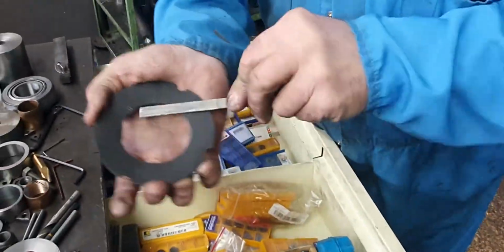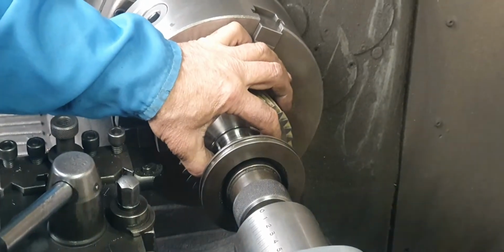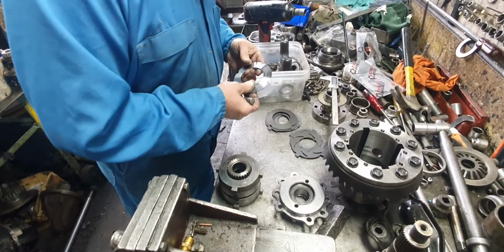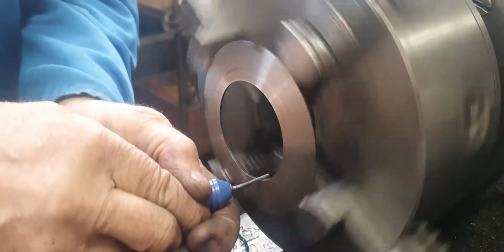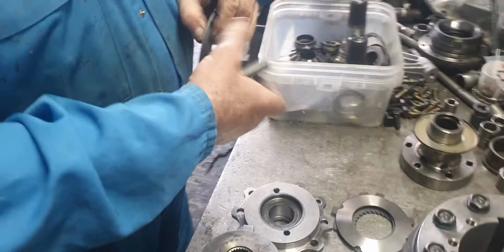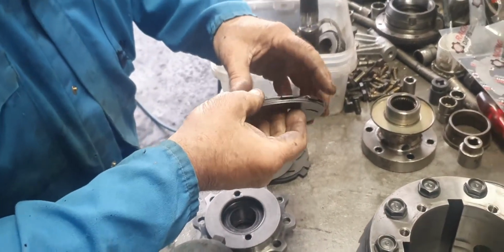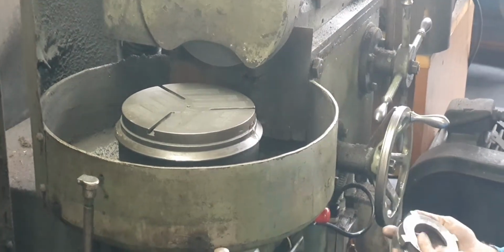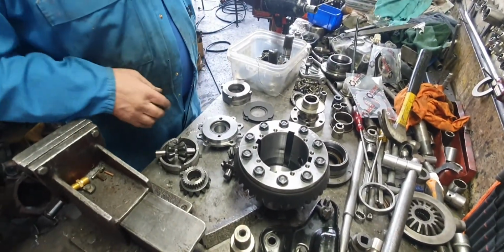BMW faulty new clutches